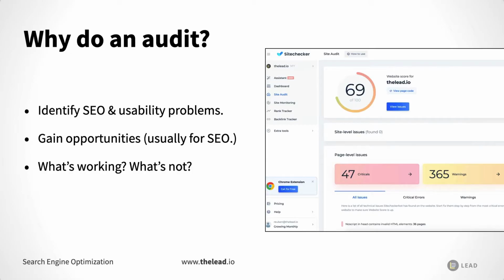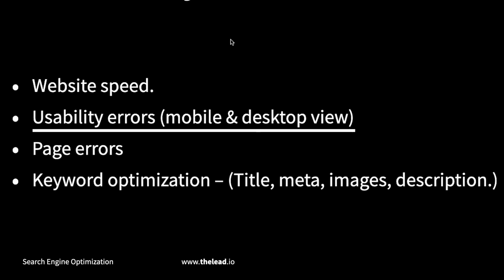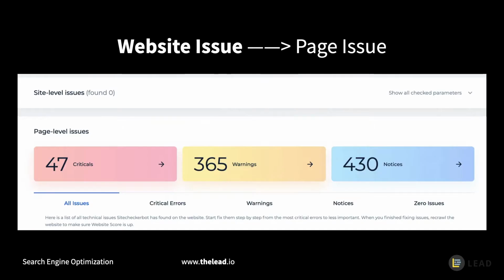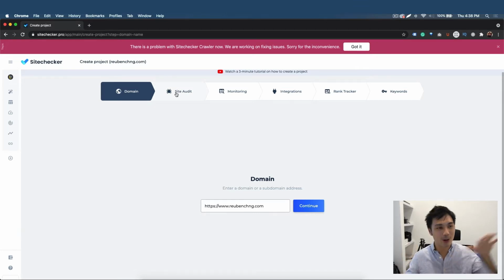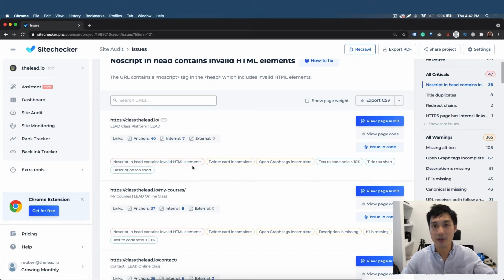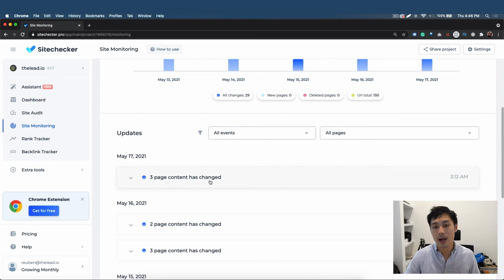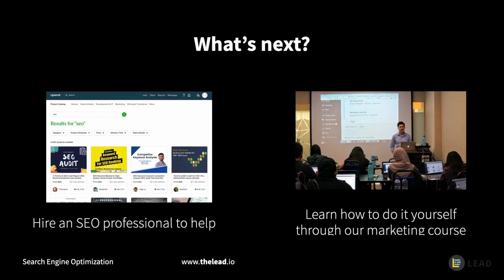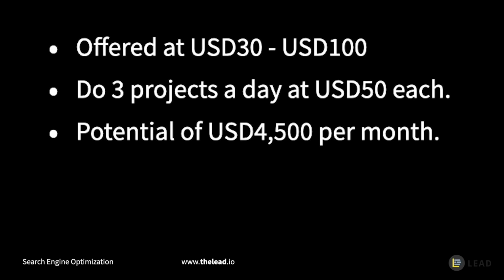How to SEO Audit Your Website (with Sitechecker)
In this session, you'll learn what to look for when doing SEO auditing for your website. We're using in this session to do an SEO audit for our own website.

As a bonus, you'll also learn a tip to monetize an SEO auditing skillset in this video.

Get a premium Sitechecker account when you enrol into Growth Marketing 360

0:00​​​ What is SEO auditing
2:52 What to analyze and fix
8:11 How to prioritize the fixes
10:06 Hands-on: Doing SEO Audit
18:55 What are backlinks?
20:10 How to analyze backlinks (with Ubersuggest)
22:08 Should businesses do their own SEO audit?
23:45 Is SEO Auditing in Demand?